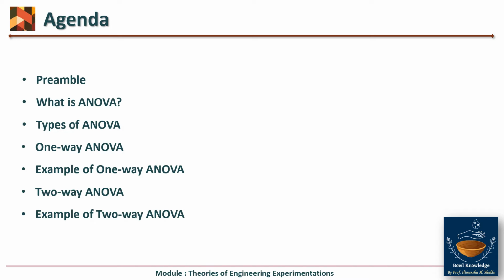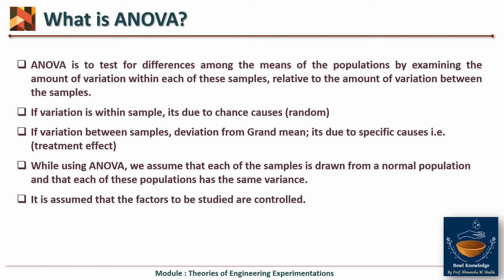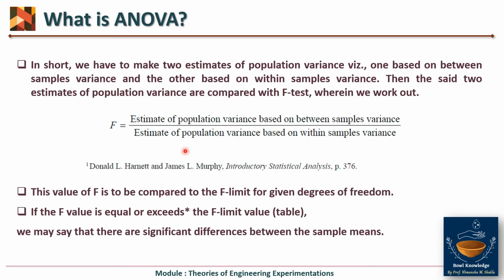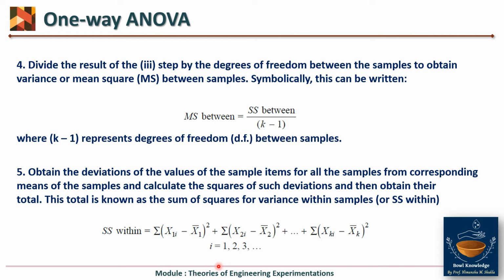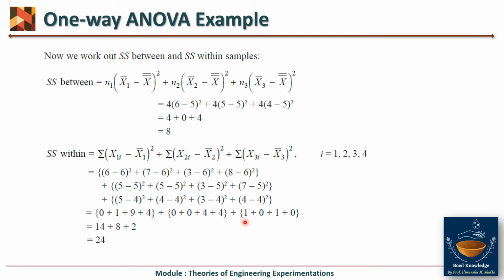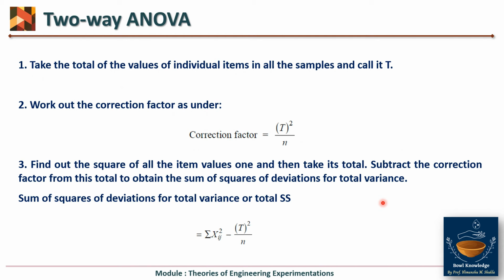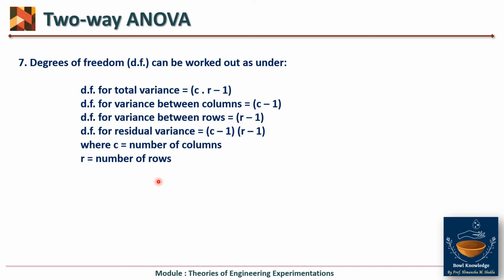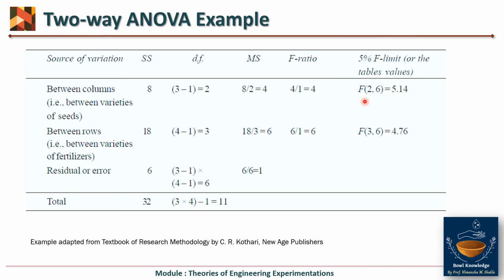Analysis of Variance ANOVA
ANOVA is a Statistical tool for Significance Testing in research. It is the technique which is used to prove or disprove the hypotheses n the basis of statistical evidences.